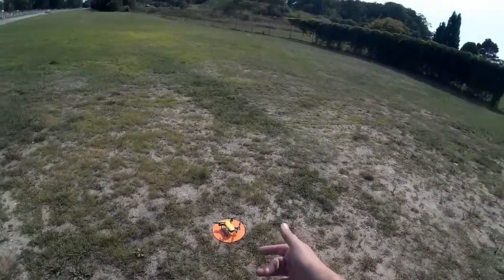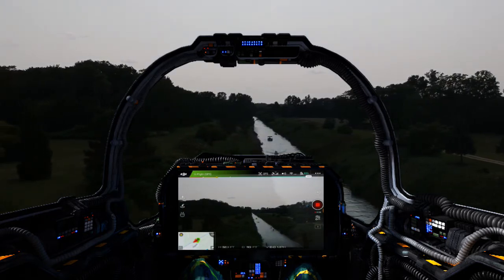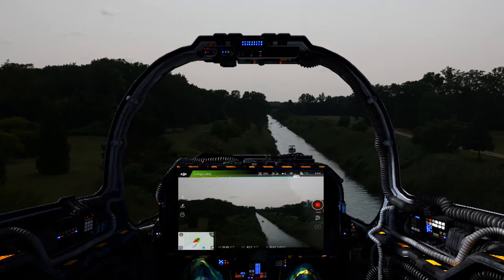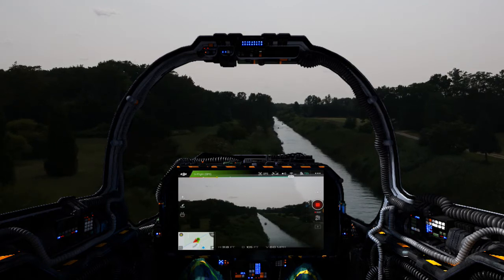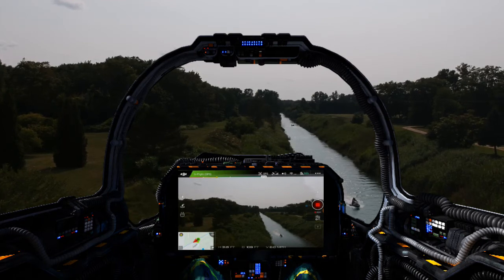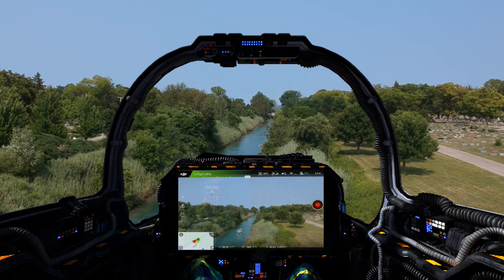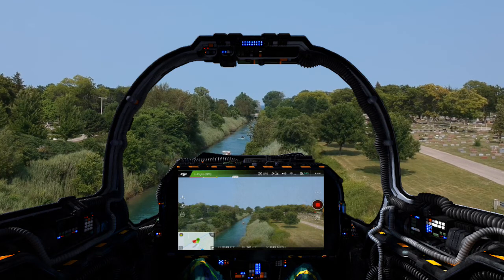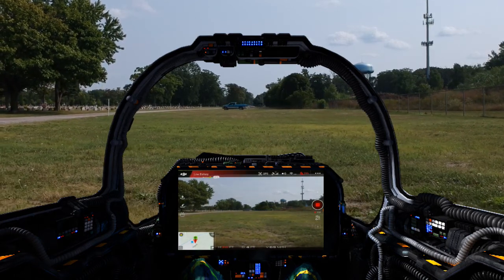Video Drone - DJI Spark Rambling Vlog as We Fly!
for more information on this and many other projects! As in this episode, we will be doing some DJI Spark flying and vloging at the same time and just having a bit of fun in this episode so kick and hang with use for a few minutes!

Basic DJI Spark version without Remote:

DJI Phantom P3-STANDARD Quadcopter Drone with 2.7K HD Video Camera

DJI DJI-P3-Battery Intelligent Battery for Phantom 3 Drones (White)

BlueProton DJI Phantom 3 Standard WiFi Signal Range Extender Six (6) Antenna Kit w 10dBi 5.8GHz Omni by ARGtek

Neewer Carbon Fiber Black Gimbal Guard for DJI Phantom 3 Standard, Professional and Advanced, Protects Camera & Gimbal